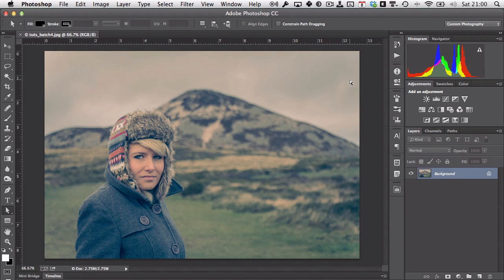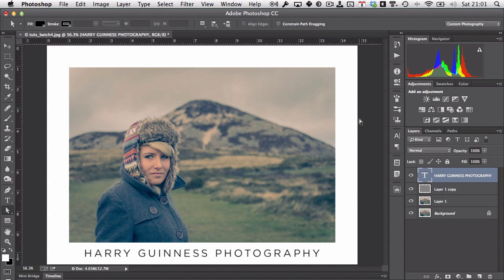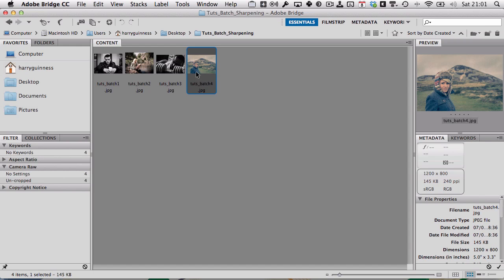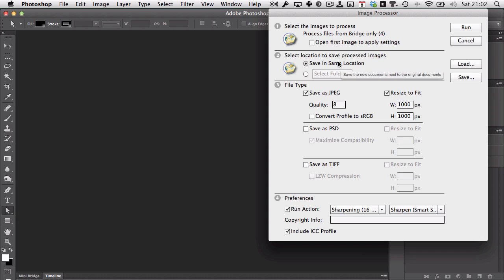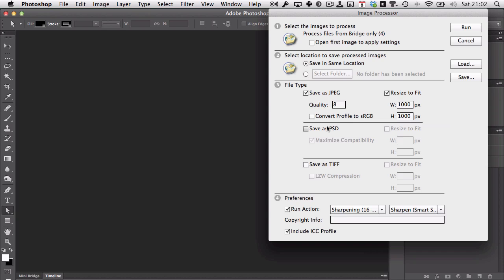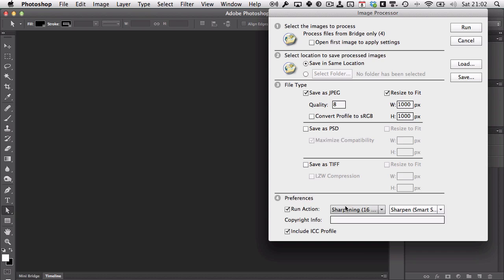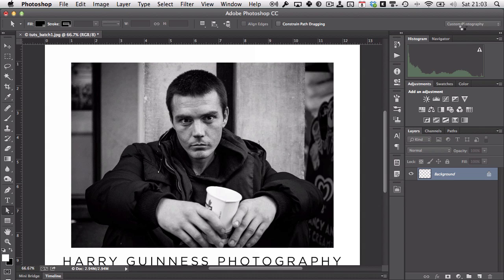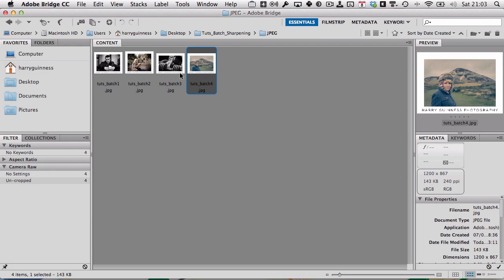Quick Tip: Applying Actions With the Image Processor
If you need to resize a load of images at once, Adobe's Bridge image processor has long been the way to go. The image processor, however, is capable of much more than just resizing photos. In this quick tip, I will show you how to apply Adobe Photoshop actions alongside the output settings.